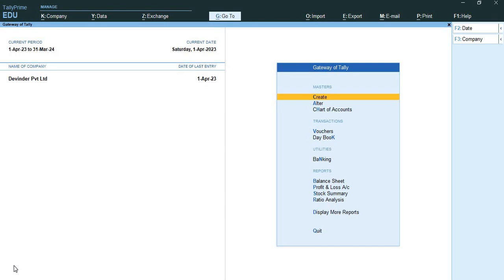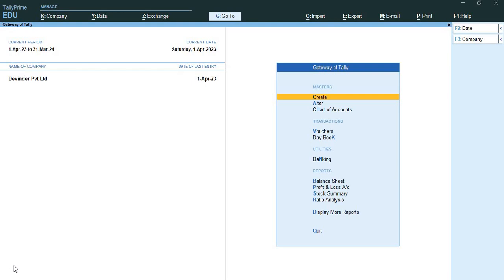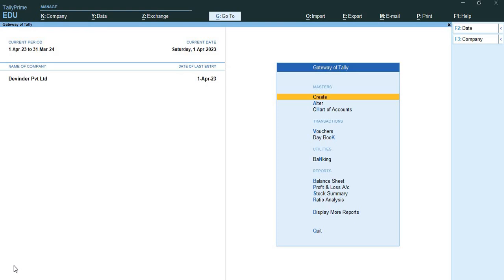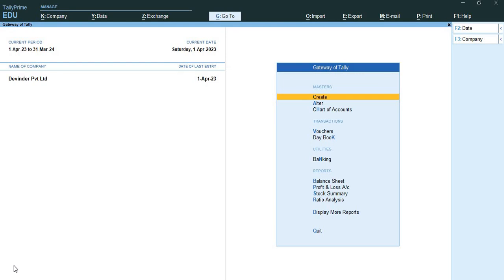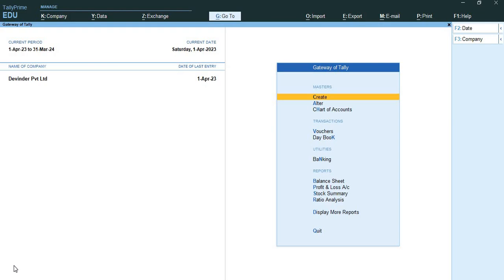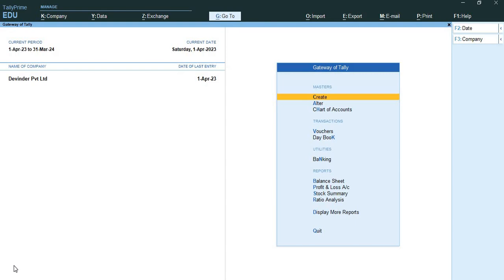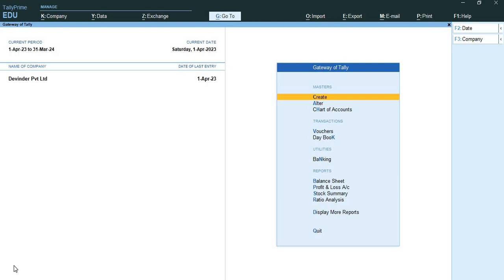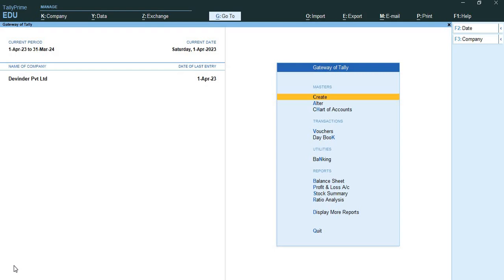22.1 Advanced GST In Tally Prime Theory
22.1 Advanced GST In Tally Prime Theory | Tally Prime